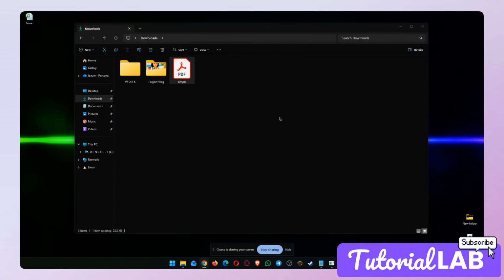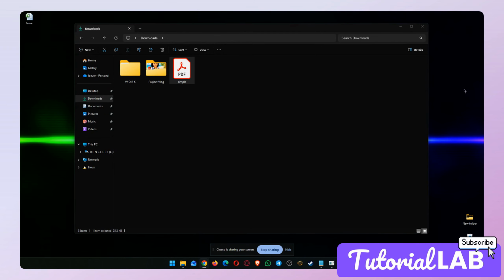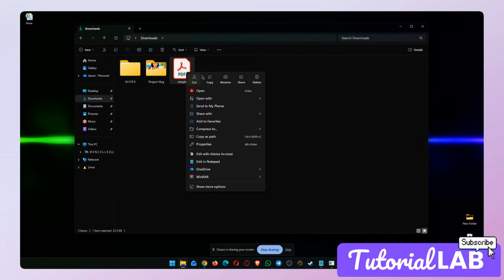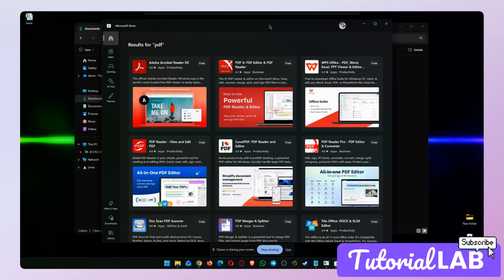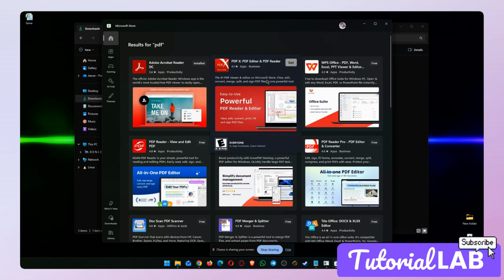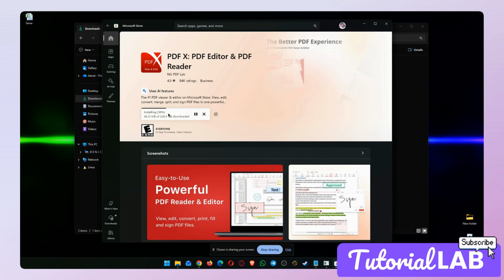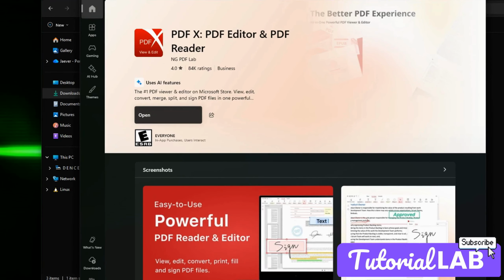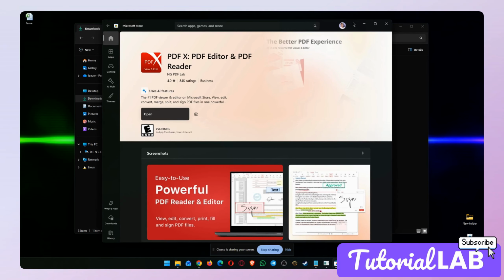How To Download And Install PDF Reader (Step By Step)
How To Download And Install PDF Reader

Hello everyone! In this video, I’ll show you exactly "How To Download And Install PDF Reader" so you can open, view, print, and manage PDF documents on your computer with ease.

We’ll go step by step through how to "download and install PDF Reader" and explain the different options available for viewing PDF files. I’ll also show you how to "download free PDF reader for Windows 10," walk through the installation process, and cover how to "install Adobe Acrobat Reader free" from the official source to ensure a safe and reliable setup.

By the end of this tutorial, you’ll confidently know how to download, install, and configure a PDF reader on your device, allowing you to access PDF documents quickly and efficiently.